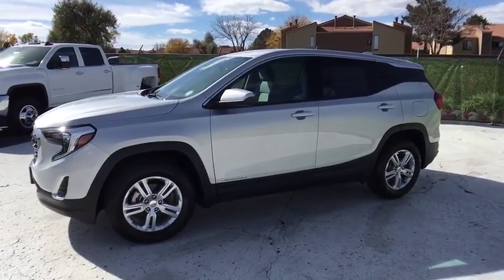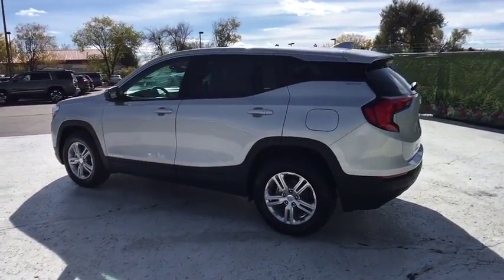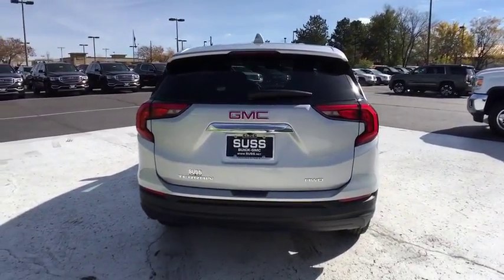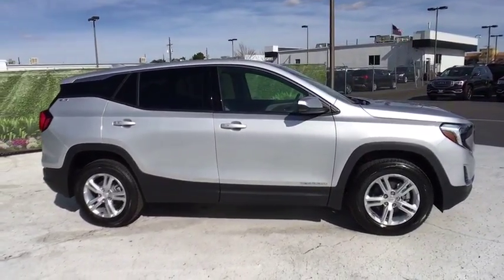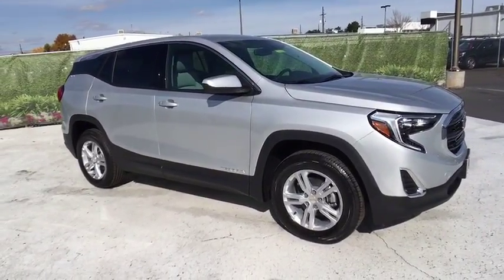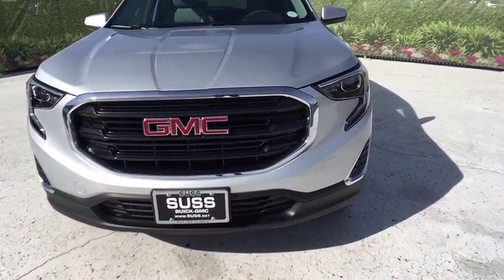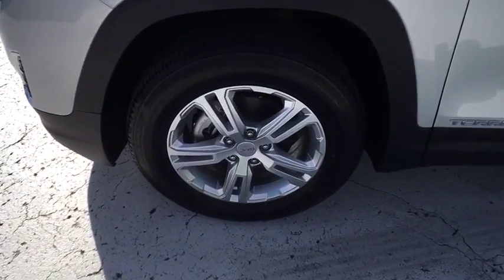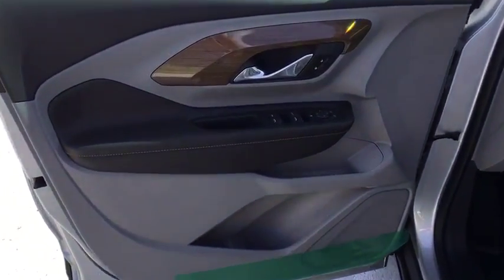2018 GMC Terrain Aurora, Denver, Parker, Centennial, Littleton, CO J3115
2018 GMC Terrain
2018 GMC Terrain AWD 4dr SLE - Stock#: J3115 - VIN#: 3GKALTEV5JL180375

QUICKSILVER METALLIC exterior and MEDIUM ASH GRAY / JET BLACK interior, SLE trim. iPod/MP3 Input, Onboard Communications System, Keyless Start, TRANSMISSION, 9-SPEED AUTOMATIC 9T45... ENGINE, 1.5L TURBO DOHC 4-CYLINDER, S... AUDIO SYSTEM, 7 DIAGONAL GMC INFOTAI... Alloy Wheels, Back-Up Camera, All Wheel Drive, Turbo. FUEL EFFICIENT 26 MPG Hwy/21 MPG City! Warranty 5 yrs/60k Miles - Drivetrain Warranty; AND MORE! KEY FEATURES INCLUDE: All Wheel Drive, Back-Up Camera, iPod/MP3 Input, Onboard Communications System, Aluminum Wheels, Keyless Start. Privacy Glass, Keyless Entry, Steering Wheel Controls, Electronic Stability Control, Heated Mirrors. OPTION PACKAGES: TRANSMISSION, 9-SPEED AUTOMATIC 9T45, ELECTRONICALLY-CONTROLLED WITH OVERDRIVE (STD), ENGINE, 1.5L TURBO DOHC 4-CYLINDER, SIDI, VVT (170 hp [127.0 kW] @ 5600 rpm, 203 lb-ft of torque [275.0 N-m] @ 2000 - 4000 rpm) (STD), AUDIO SYSTEM, 7 DIAGONAL GMC INFOTAINMENT SYSTEM includes multi-touch display, AM/FM stereo, Bluetooth streaming audio for music and most phones, Android Auto and Apple CarPlay capability for compatible phones (STD). EXPERTS CONCLUDE: Great Gas Mileage: 26 MPG Hwy. OUR OFFERINGS: One of the few family owned and operated dealers in the Denver metro area, Suss Buick-GMC Used Car Superstore proudly serves their customers with value and service, and it's been that way for over 34 years. NO games, NO gimmicks, and NO fuss at Suss has been our philosophy since day one. Everything is clearly marked, with NO ADDED DEALER FEES - so you know exactly what to expect. We're not here to just sell a vehicle, we want feel like you're part of the family - at Suss you're one of us. Plus tax and title fee. Horsepower calculations based on trim engine configuration. Fuel economy calculations based on original manufacturer data for trim engine configuration. Please confirm the accuracy of the included equipment by calling us prior to purchase.